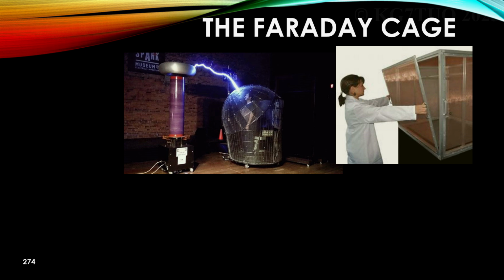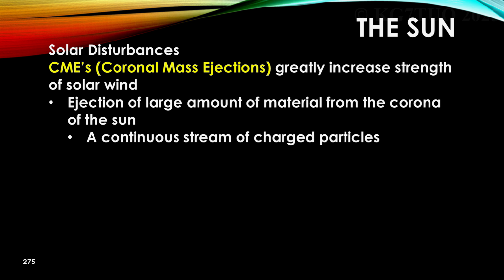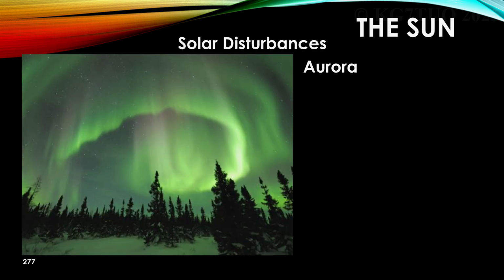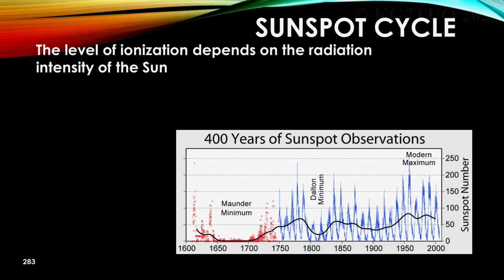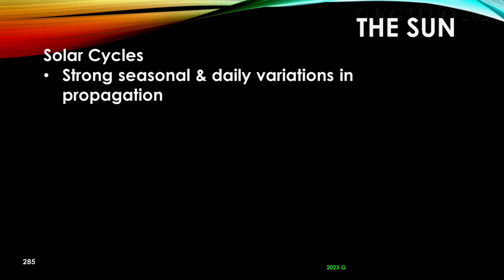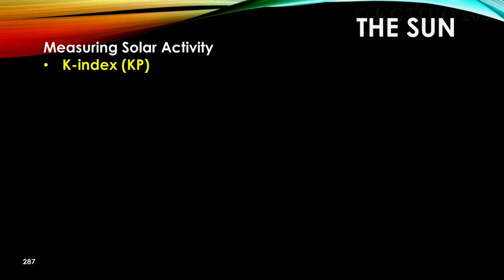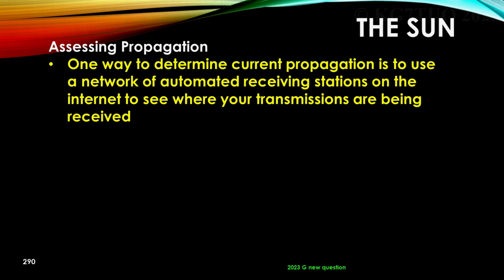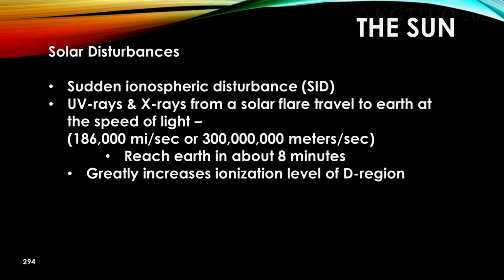PART 038 ANT N PROP Part 10